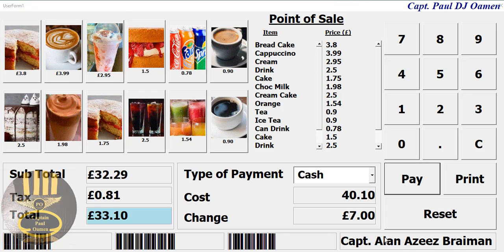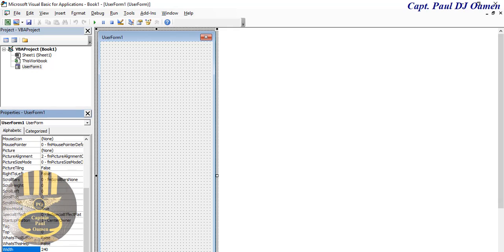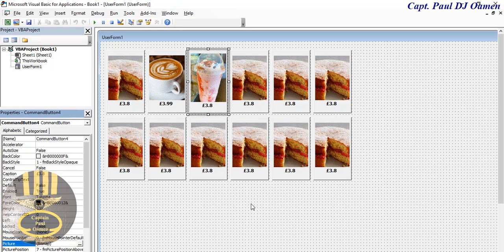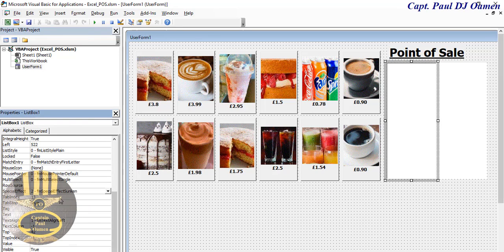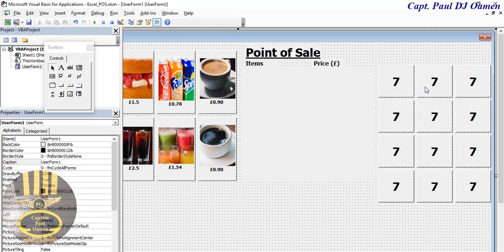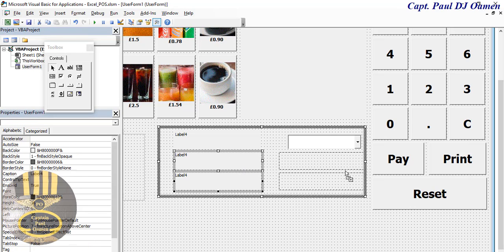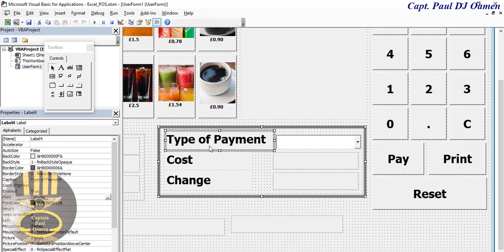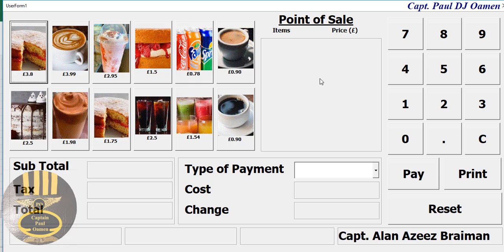How to Create an Advanced Point of Sale in Excel - Part 1 of 2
How to Create an Advanced Point of Sale and Remove unwanted Item in Excel. This video tutorial is ideal for beginners and advanced VBA learners. You will learn how to create functions using For Loop, If Statement, and use other conditional statements. The tutorial also includes how to download and install Barcode.

How to Create an Advanced Point of Sale and Remove unwanted Item in Excel - Full Tutorial

Channel Members can Download the Point of Sale System Developed in Excel and modify it for their own personal use: